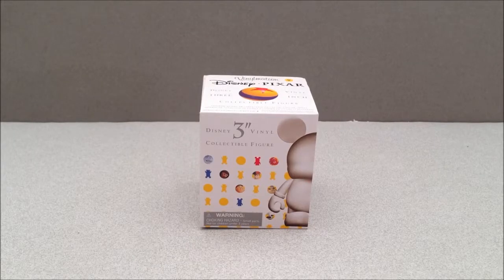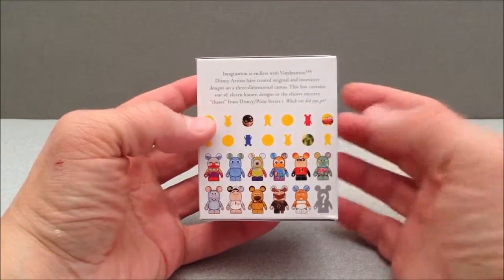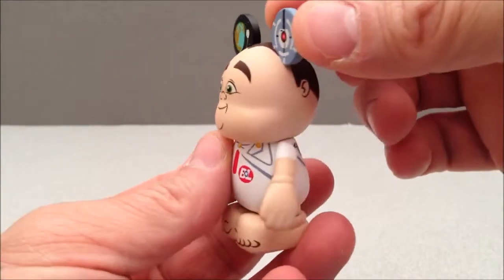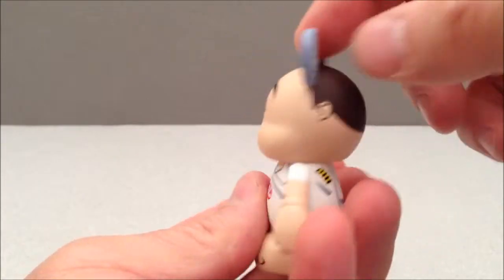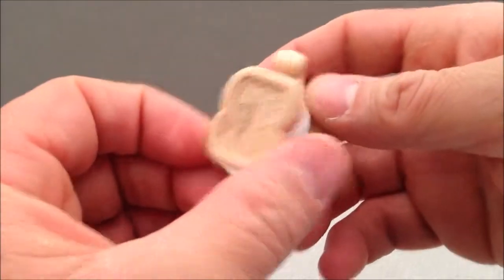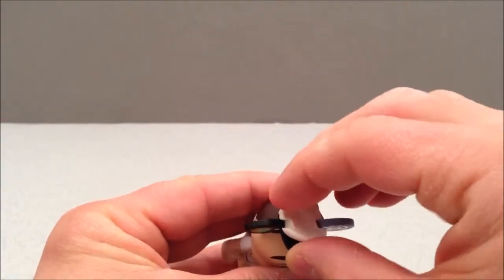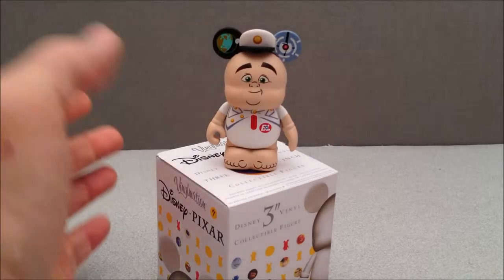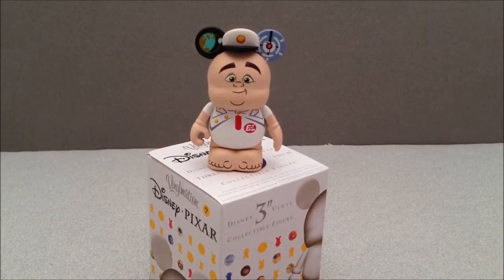DISNEY PIXAR VINYLMATION SERIES 1 BLIND BOX VIDEO TOY REVIEW